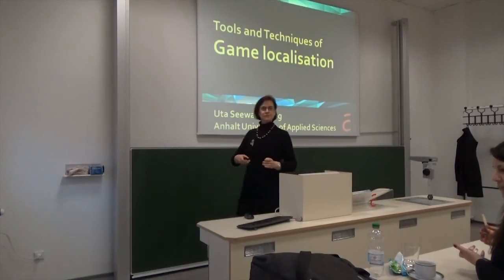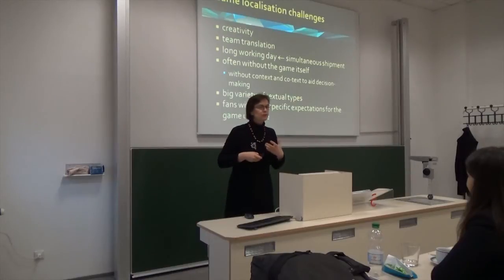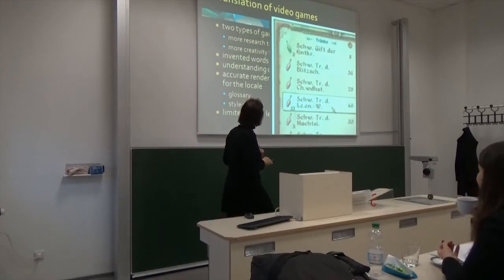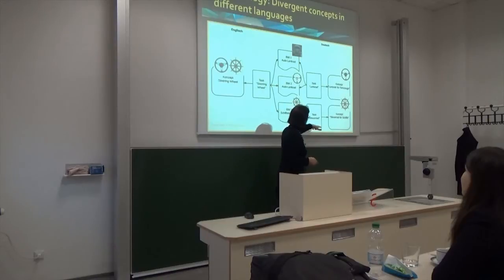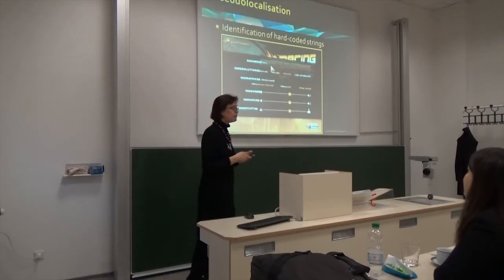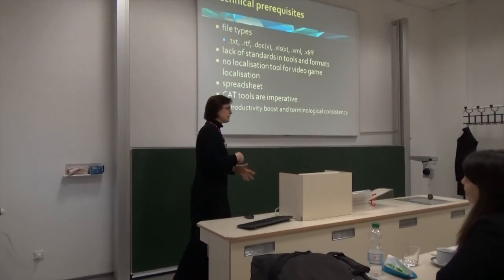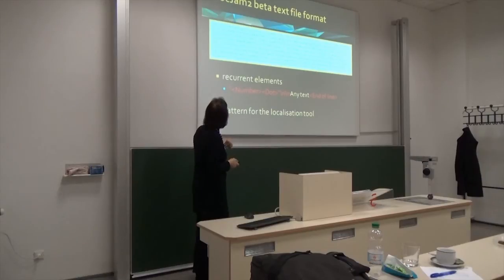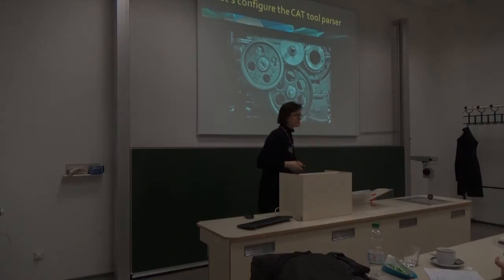Tools and techniques of game localisation - Prof. Dr. Uta Seewald-Heeg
LocJam2 Workshop, Game localisation, Monday, January 26th 2015, Anhalt University of Applied Sciences, Köthen,